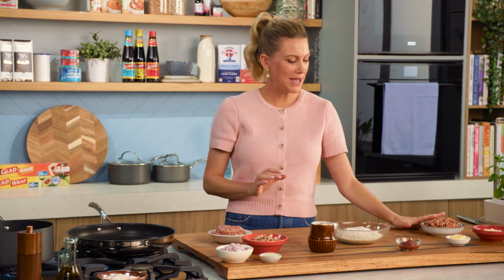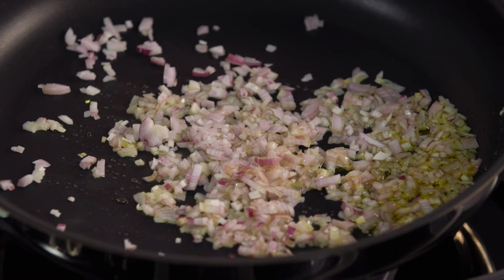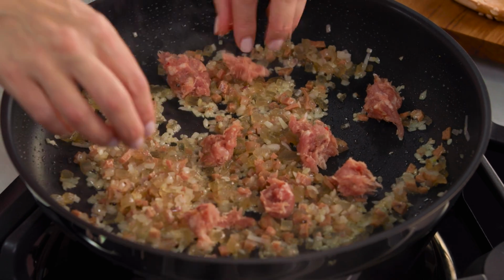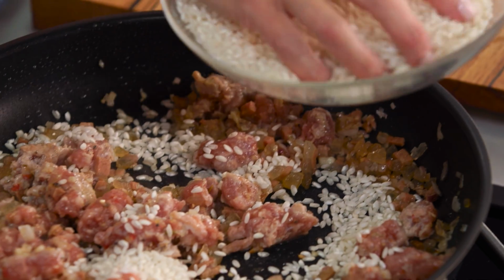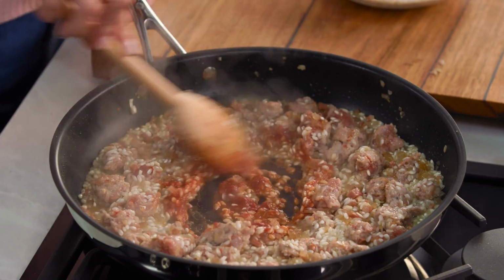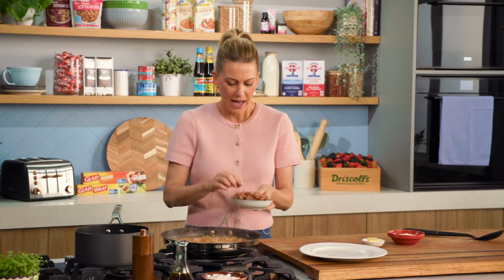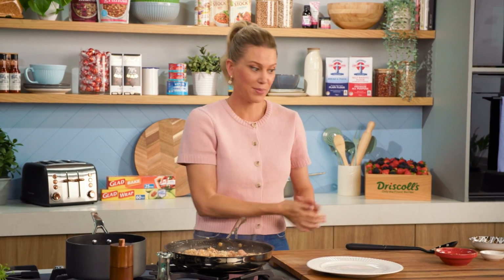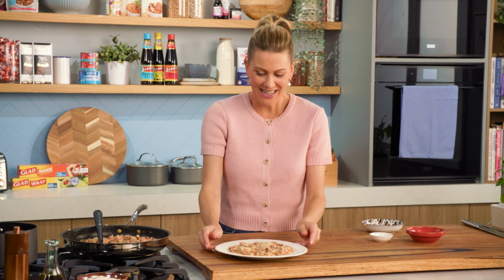Sausage and Bean Risotto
Justine's hearty sausage risotto combines Italian pork and fennel sausages with creamy borlotti beans for the ultimate comfort meal! This rustic sausage risotto gets incredible depth from guanciale that renders down with the sausage meat for amazing flavour. Justine's technique for this sausage risotto includes the proper agitating method rather than over-stirring to achieve that perfect creamy texture. The addition of tomato paste gives this sausage risotto a lovely rich colour while the white wine adds brightness to balance the hearty ingredients. Ready in 45 minutes, this sausage risotto delivers authentic Italian flavours that warm you from the inside out! Perfect for cosy dinners when you want something satisfying and delicious.

Ingredients:
1 tbsp extra virgin olive oil
2 French shallots or onion, chopped
1 clove garlic, finely chopped
2 Italian pork and fennel sausages, skins removed and meat crumbled
80g guanciale, chopped
300g Arborio rice
1 tbsp tomato paste
100ml white wine
1.2L chicken stock
400g can of borlotti beans, drained
25g butter
20g Parmesan, finely grated

Method:
Place stock in a small pot and bring to a simmer.

In a large sauté pan, sweat the shallot or onion, garlic, sausage meat and guanciale in the oil and cook until soft and golden and the fat has rendered out of the meat. Now add the rice and tomato paste. Coat the rice with the onion mixture. Add the wine and allow the rice to absorb the liquid.

Ladle by ladleful add the stock, allowing the rice to absorb the liquid each time. Do not over-stir but rather agitate the pan. This should take 20 minutes.

Once the rice is al dente and cooked, incorporate the beans, and butter then remove from the heat. Fold the Parmesan through risotto and the last ladleful of stock.

Divide the risotto between four plates.